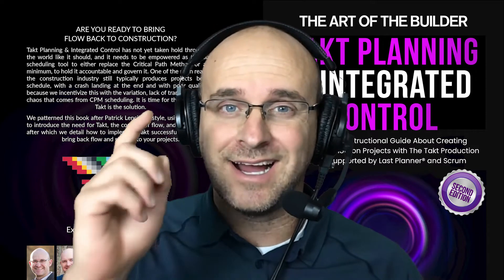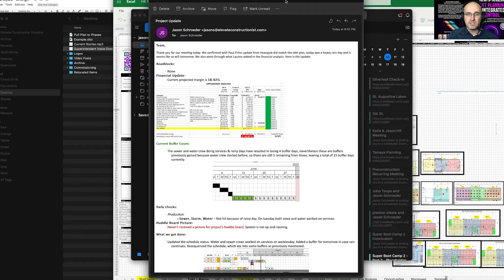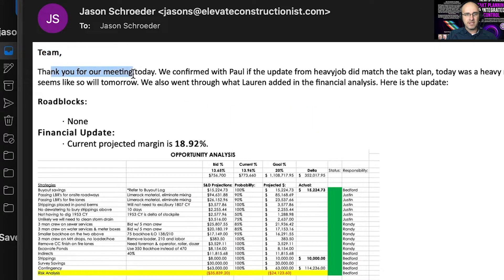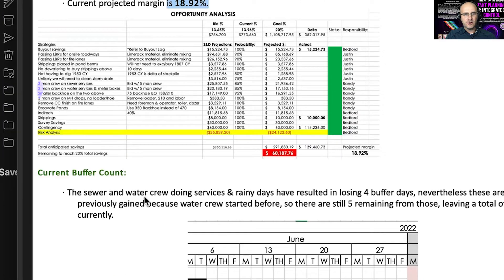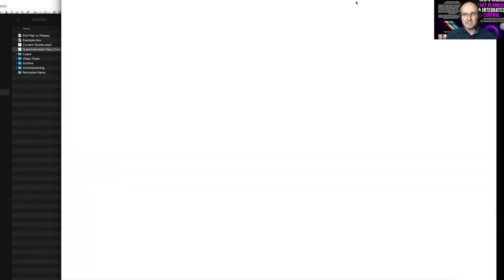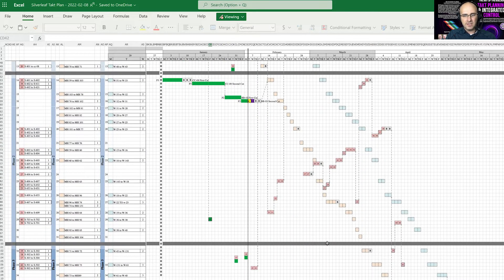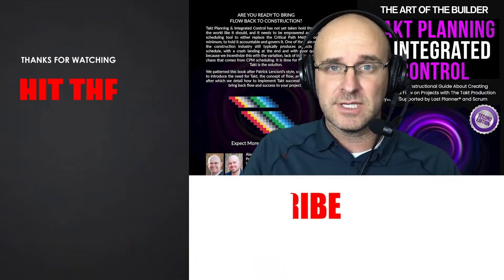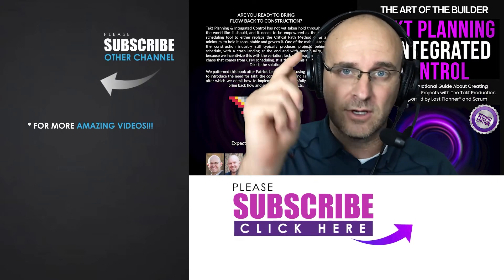Highly Visual Construction Schedule Update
Judoka... this is when everyone participates with the help of visualization.

Here is a fun way to make your schedule status update super visual.

If we can't measure something, we cannot improve it; if we can't see something, we cannot measure it.

Visualization See Measure Improve

00:00